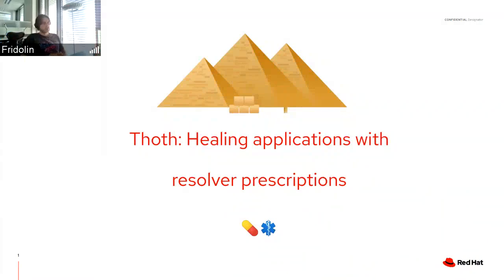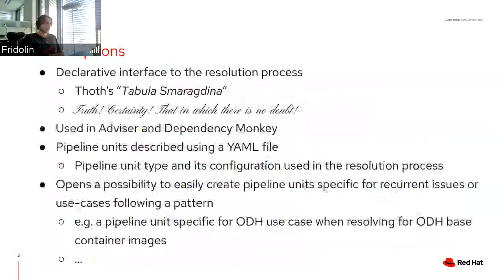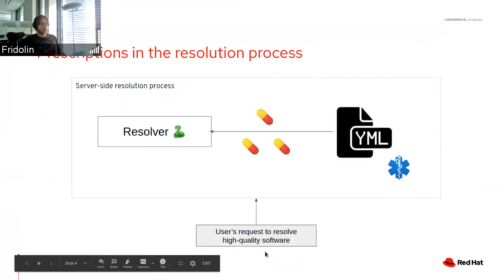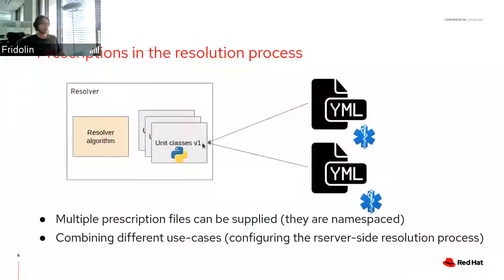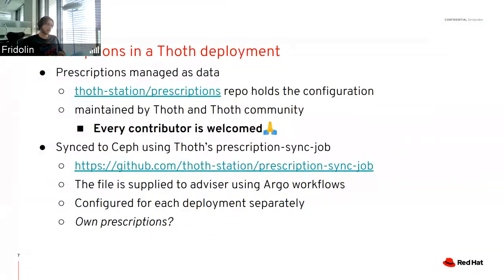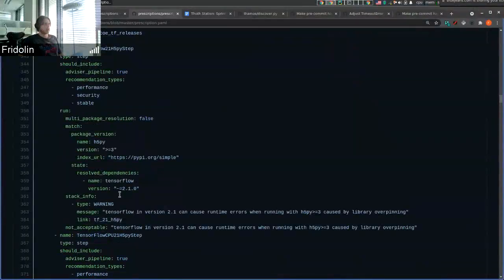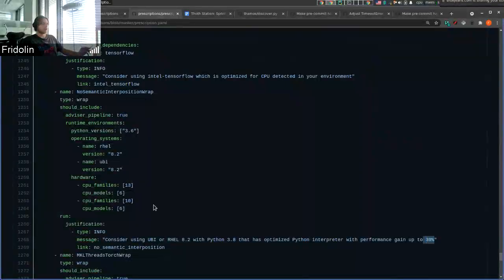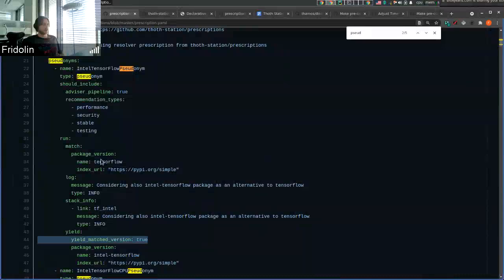Healing Python applications with prescriptions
Prescriptions introduce a declarative interface to the server-side resolution processes. Instead of maintaining Python code, we can maintain the logic of the resolution process using YAML files of well known issues occurring in the open-source Python environment. The YAML file configuration abstracts away any code-specific nuances and opens a possibility for contributions by the community, delivering recommendations faster with better tested interface.